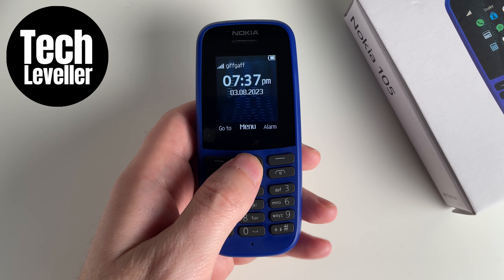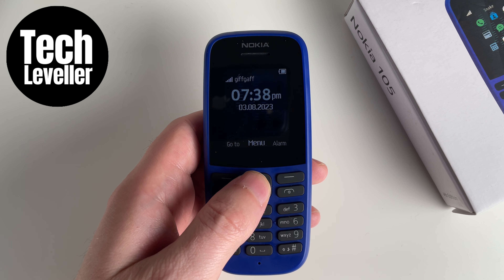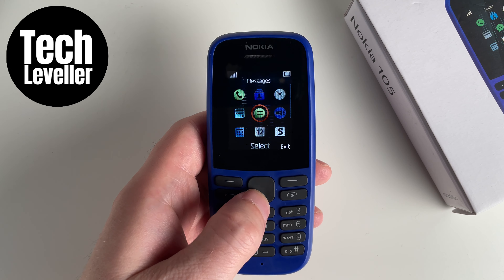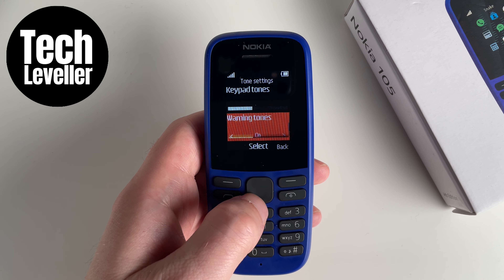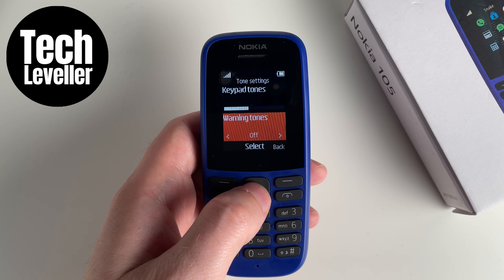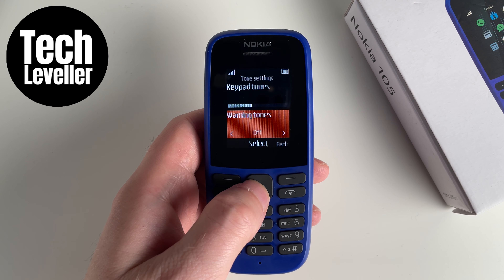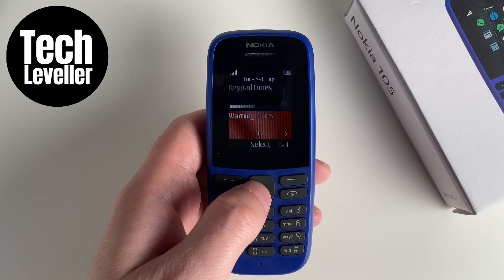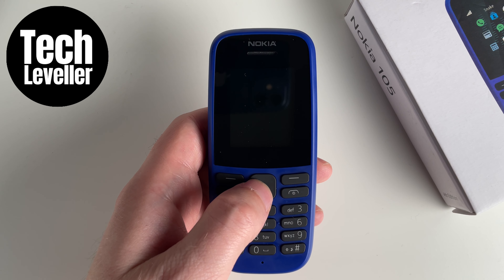How To Turn Off Warning Tones On Nokia 105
In todays quick Nokia 105 guide video I'm going to show you How To Turn Off Warning Tones On Nokia 105.

I hope this Nokia 105 video helped solve your problem. Is the Nokia 105 still having the problem?

Best Price UK
Best Price US